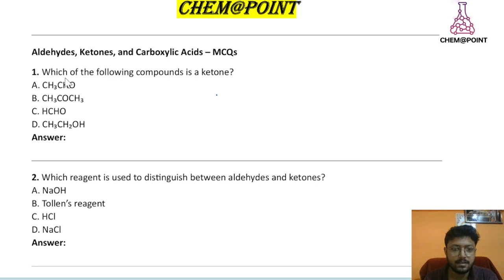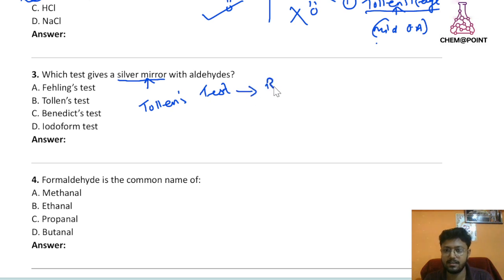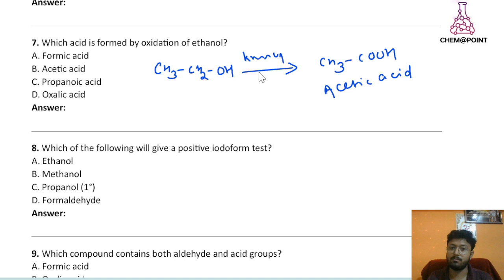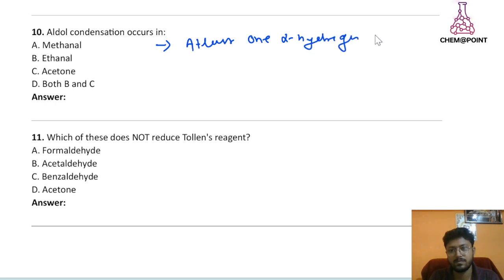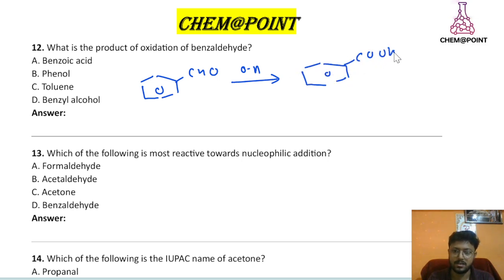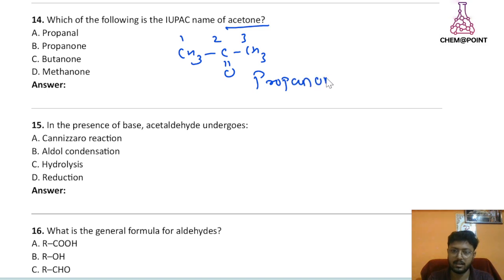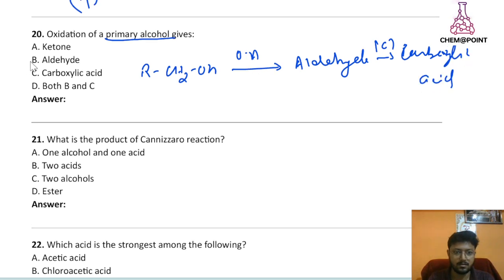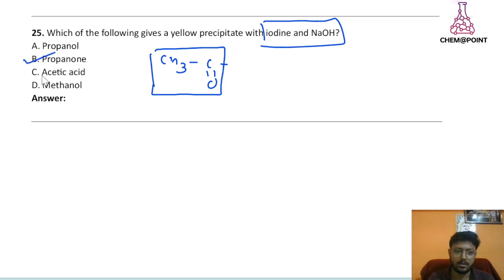"CBSE Chemistry MCQs: Aldehydes, Ketones & Carboxylic Acids (Important Questions)"